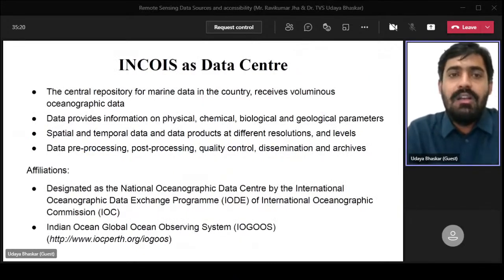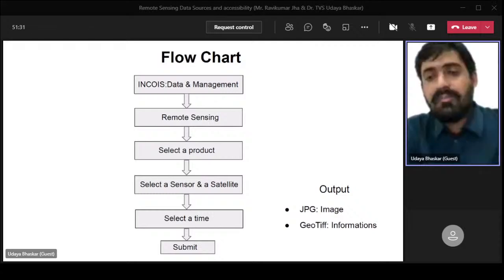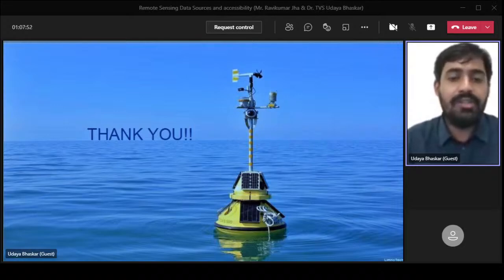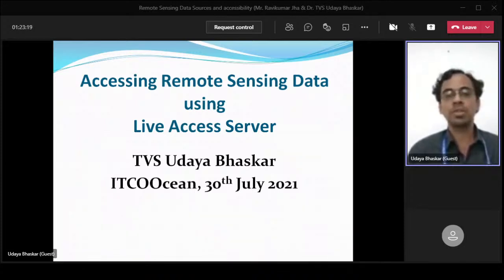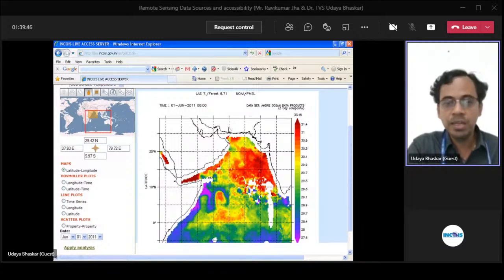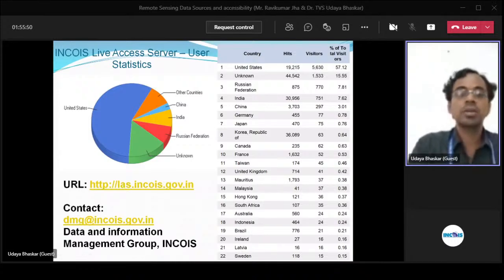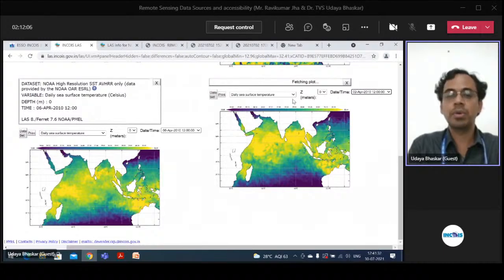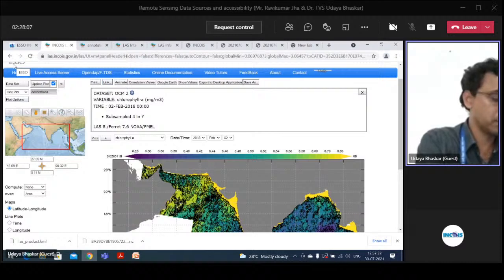Remote Sensing Data Sources and accessibility (Mr. Ravikumar Jha & Dr. TVS Udaya Bhaskar)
Remote Sensing Data Sources and accessibility
(Mr. Ravikumar Jha & Dr. TVS Udaya Bhaskar) Day 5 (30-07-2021)